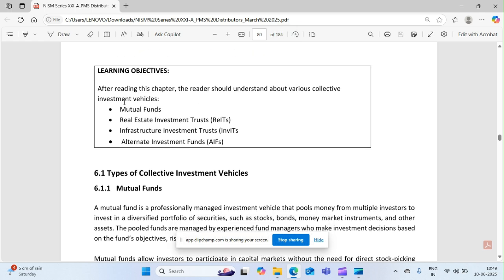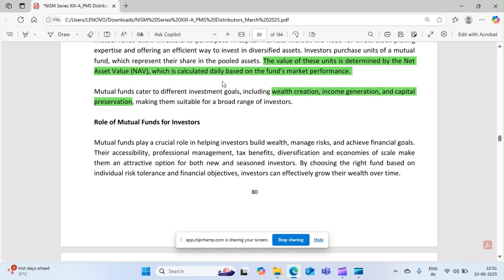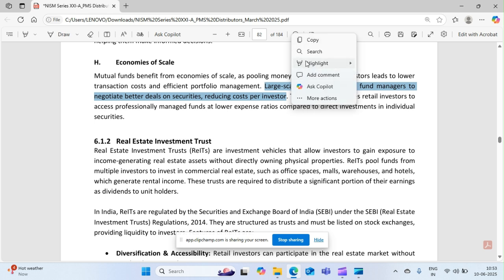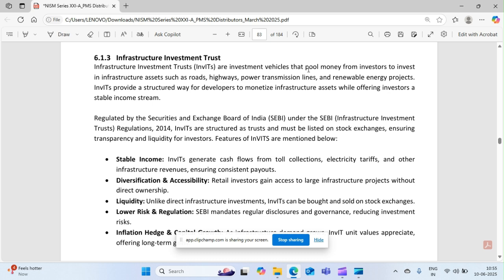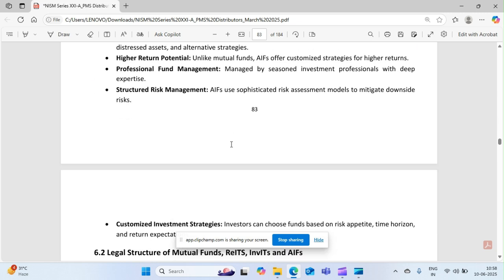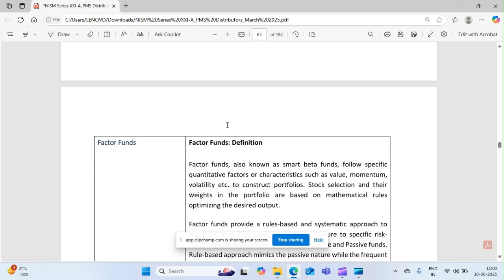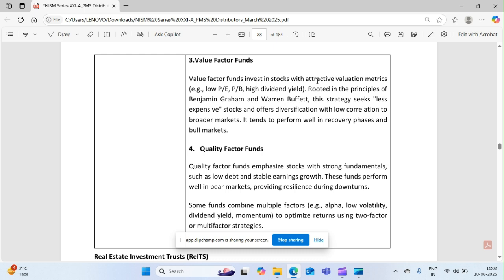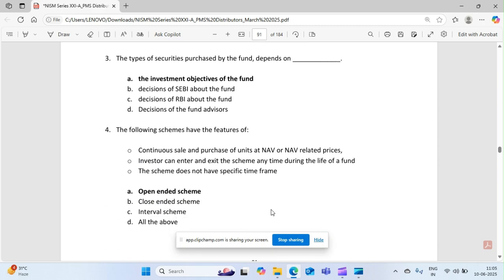NISM Series 21A Portfolio Management (PMS) Distributors Exam: COLLECTIVE INVESTMENT VEHICLES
The video take you through Chapter-7 of NISM Series 21A Portfolio Management (PMS) Distributors Exam and covers

Mutual Funds
Real Estate Investment Trusts (ReITs)
Infrastructure Investment Trusts (InvITs
Alternate Investment Funds (AIFs)